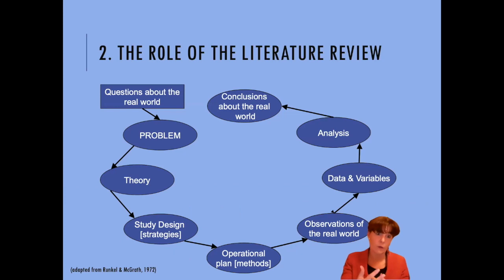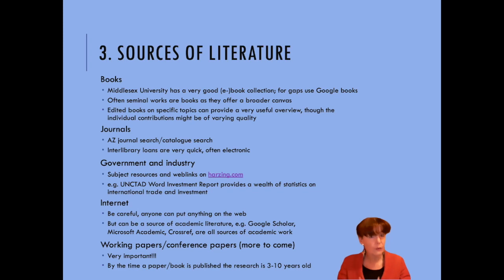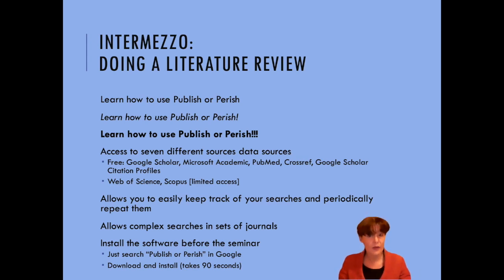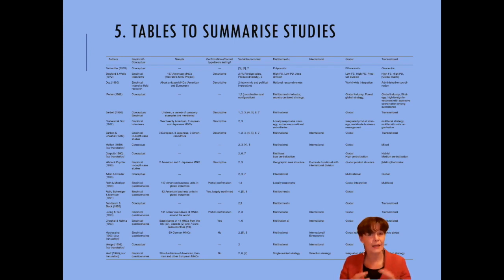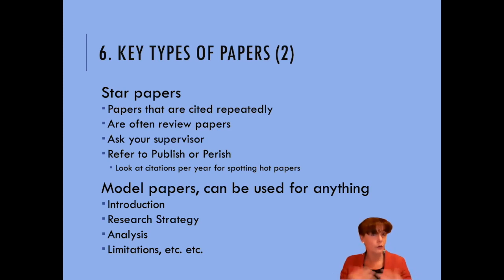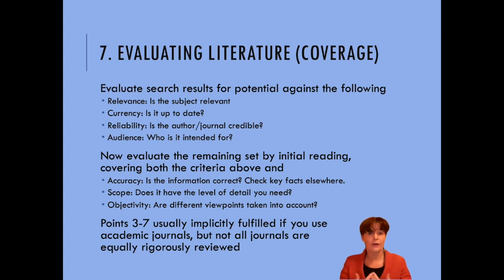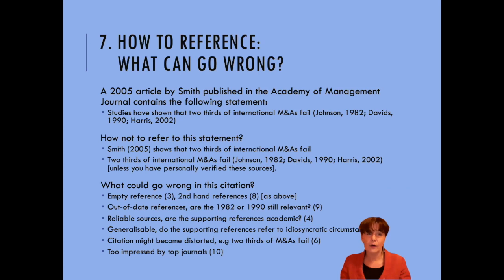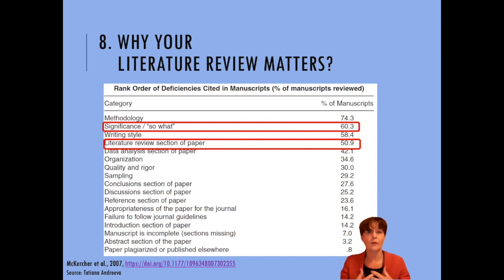Doing a literature review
Recording for Middlesex University PhD coursework. How to do a literature review covering:
1. Information management strategies
2. Role of literature review
3. Sources of literature
4. Keeping current
5. How much is enough?
6. Different types of papers
7. How to evaluate literature
8. Literature review in your thesis